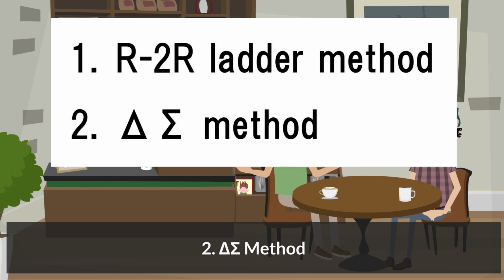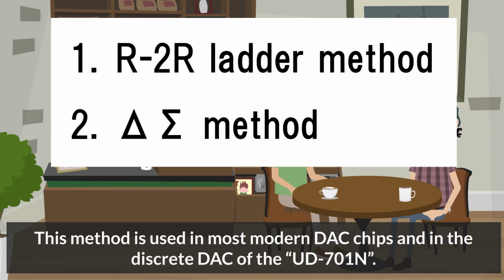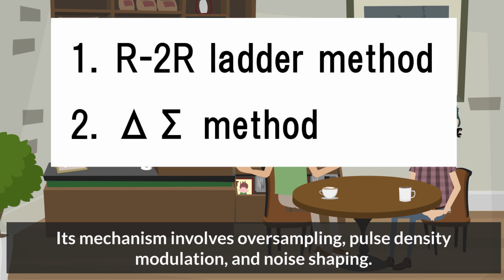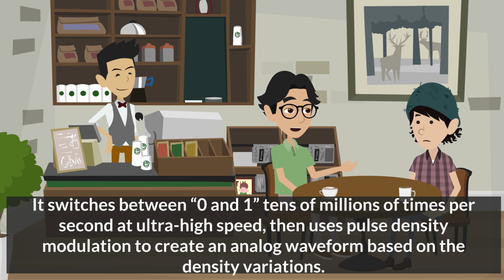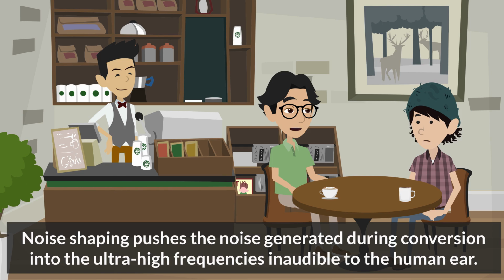Review of TEAC's USB DAC “UD-701N”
We reviewed the TEAC UD-701N, a single unit that combines a USB DAC, network player, preamp, and headphone amplifier.
How does TEAC's flagship model sound?
What are the capabilities of TEAC's discrete DAC? We discuss these points and more.